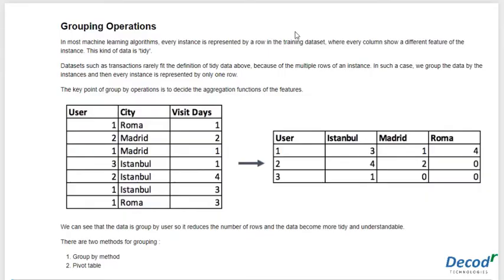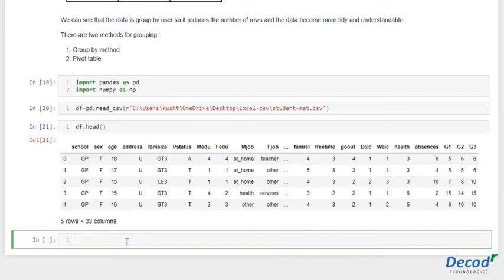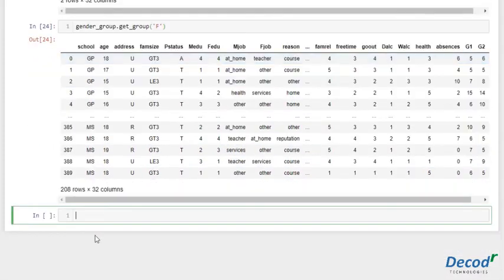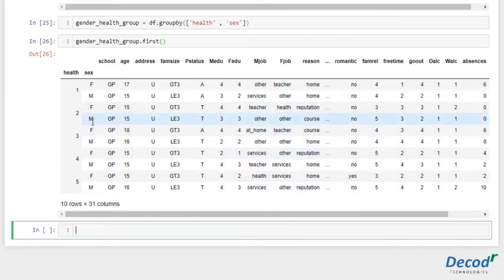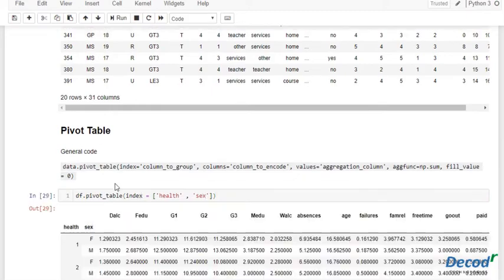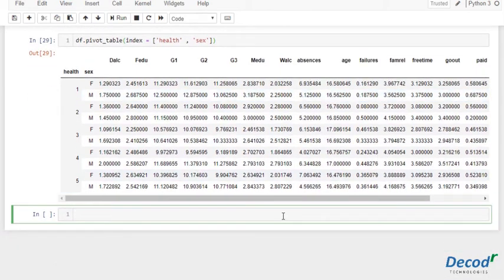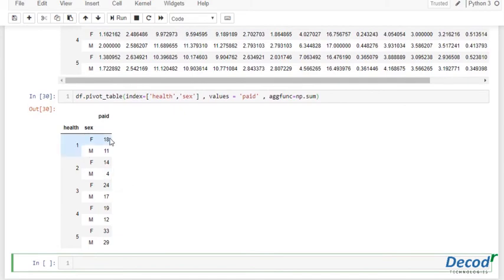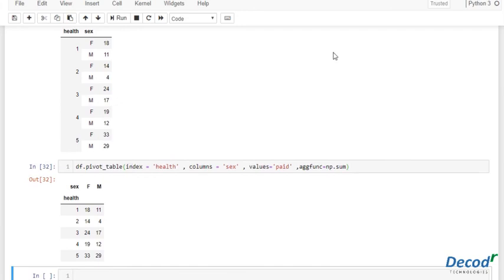Grouping Operations in Feature Engineering & Implementation | Data Science | Decodr Technologies